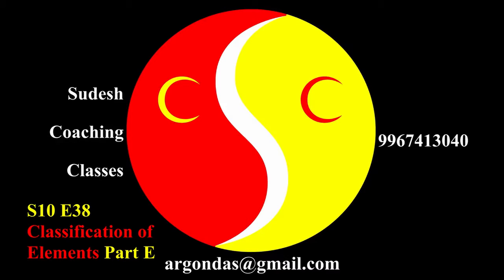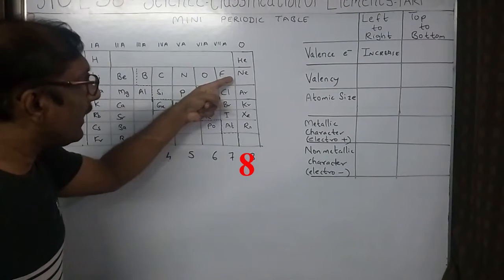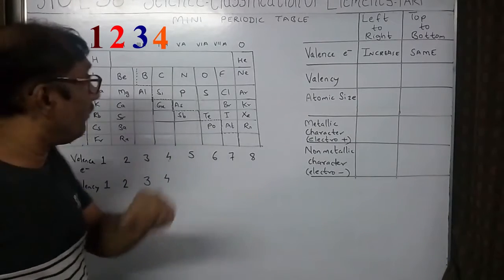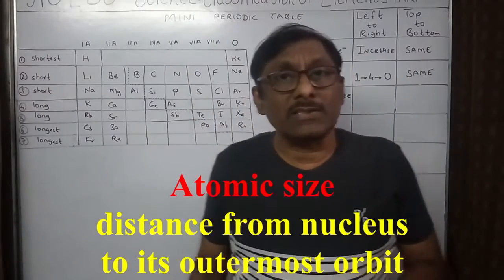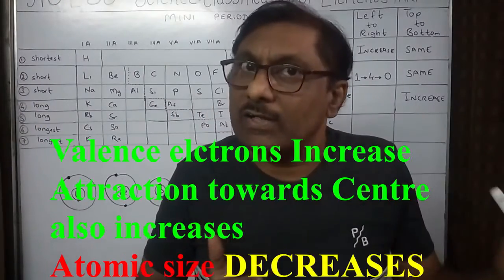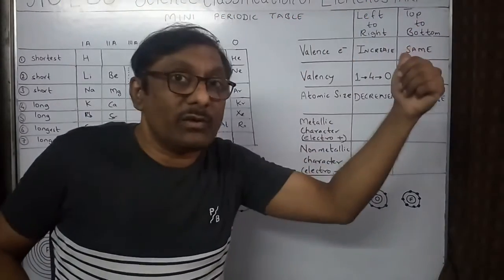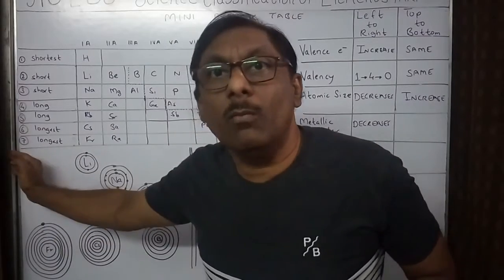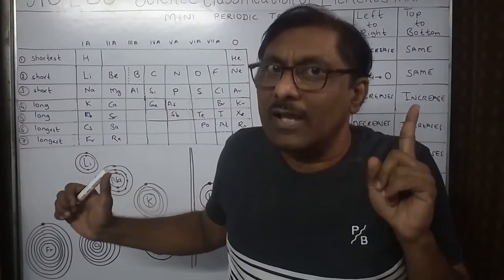Classification Of Elements Part E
Characteristics Of Modern Periodic Table